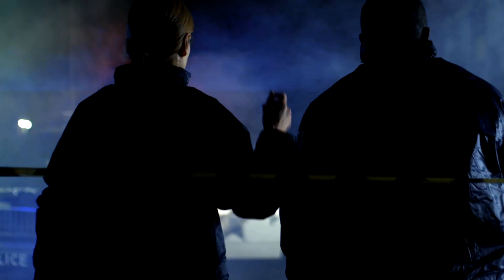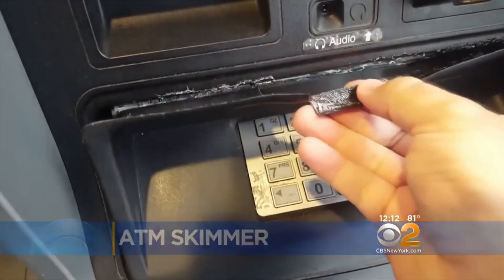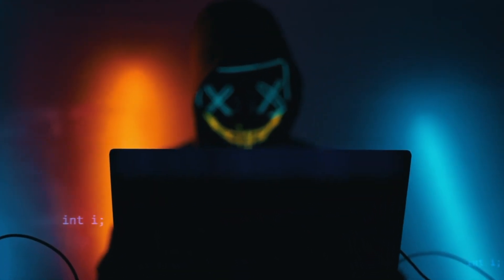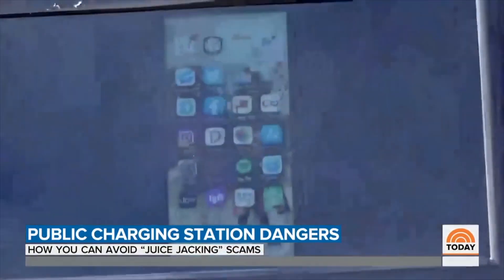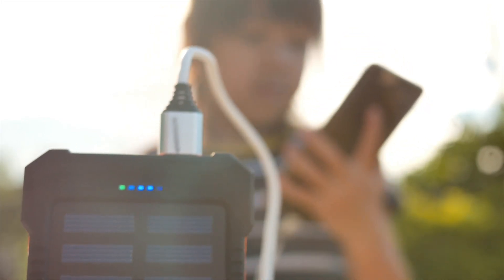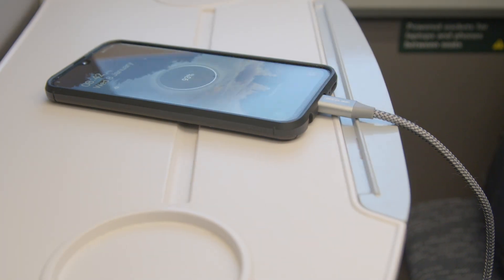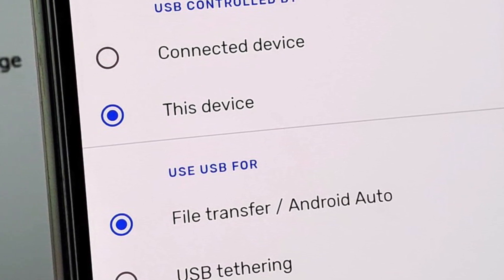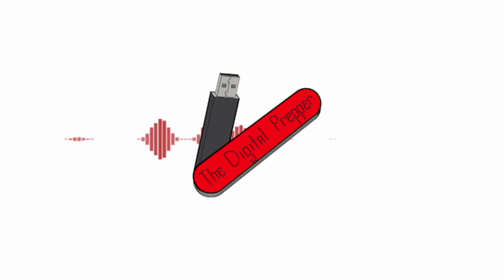USB... Condom?! Why "Juice Jacking" Is A Growing Threat!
Today I’ll be talking about Juice Jacking, what it is, and how you can protect your devices from this new threat with... USB condoms!

USB charging ports are everywhere, like in hotels, airports and fast food places. They’re a convenient way for anyone who is traveling to keep their devices charged while on the go. Unfortunately, earlier this month the FBI warned consumers against using these USB charging stations in public places, for fear of Juice Jacking.

0:00 - Intro
1:03 - What is Juice Jacking?
2:40 - USB condoms AKA USB data blockers
4:04 - Other Ways To Keep Safe
5:10 - Closing

USB-A Data Blocker
USB-C Data BLocker

Get a Jase Case today with the link for 10$ off

Satellite Phone

3D printer I'd recommend

ioSafe 220+

Alternative NAS

EVEN Cheaper NAS

(Best Prepper Drone) DJI Mavic Mini 2

(Cheaper, but good prepper drone) Holy Stone HS110D

Big Berkey Water Filter

JJJreact